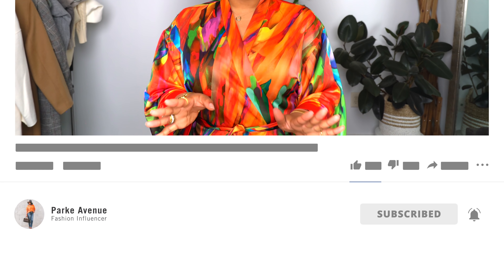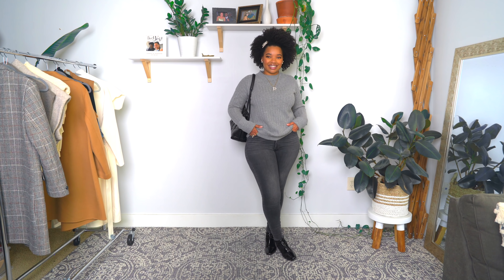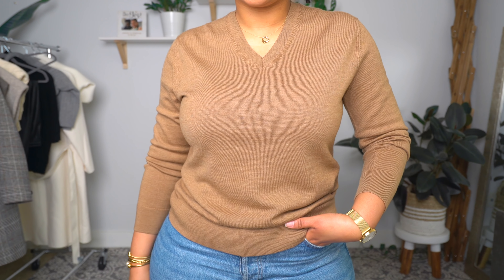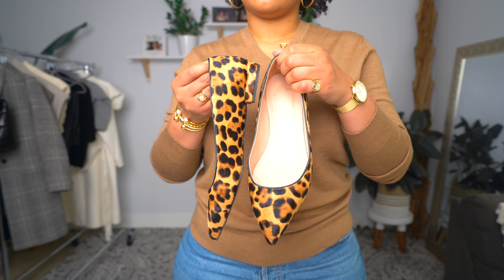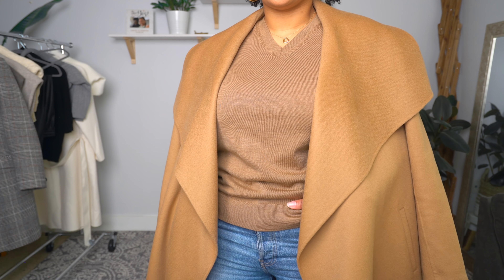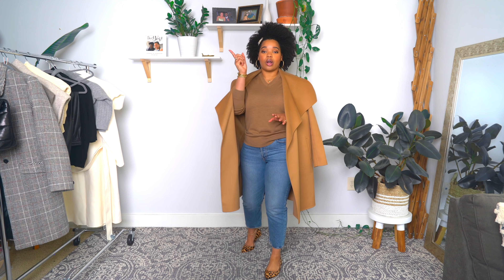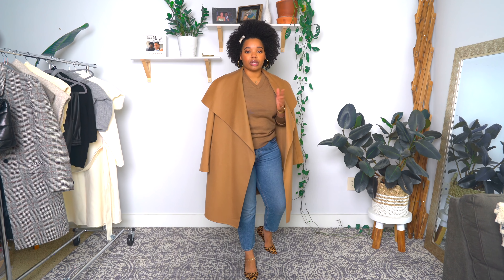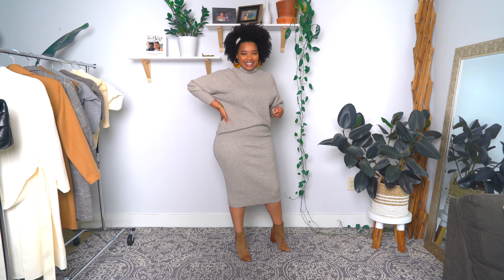Last Minute Holiday Outfit Ideas | Styling Winter Neutrals for a Capsule Wardrobe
If you want to keep your wardrobe versatile and always look polished, then styling winter neutrals is the way to go. Capsule wardrobes are built with great quality neutral pieces that you can wear over and over again.

-❤️ Outfits ❤️
❤️Outfit 1
Hair clip
Sweater (similar, super cute!)
Coat (similar)

❤️Outfit 2
Hair clip
Pearl Initial Necklace
Sweater (similar)
Jeans (size 4, read size chart)

❤️Outfit 3
Hair clip
Sweater (XX)
Jeans (size 32)
Coat (XL)

❤️Outfit 4
Hair clip
Coat (similar)

❤️Outfit 5
Hair clip
Sweater (XL)
Coat (same brand, different version)

❤️Outfit 6

Knit Skirt Set (Top in Medium, Skirt in Large)

35% code: PARKE35 (valid until 1st of December, after that will be reduced to 15%)
Gold Bracelet
Gold Bracelet
Favorite Gold Hoops Earrings
Pinky ring